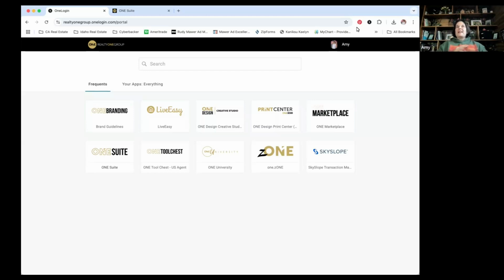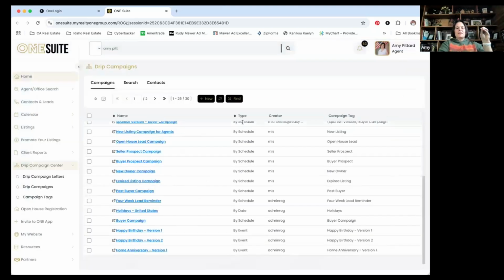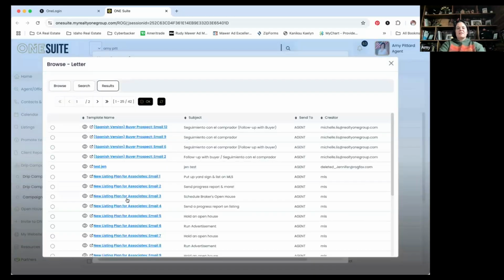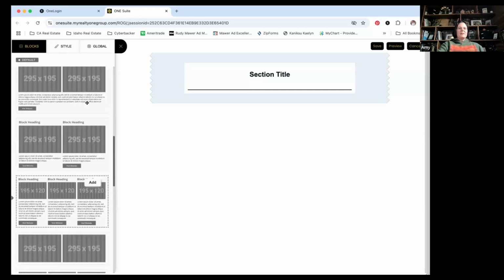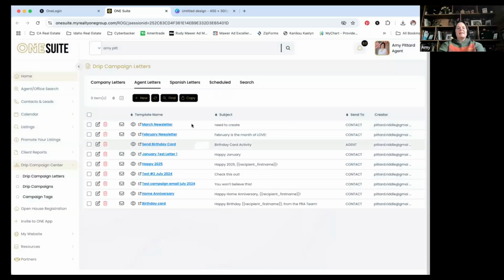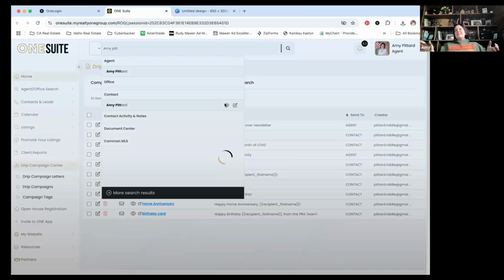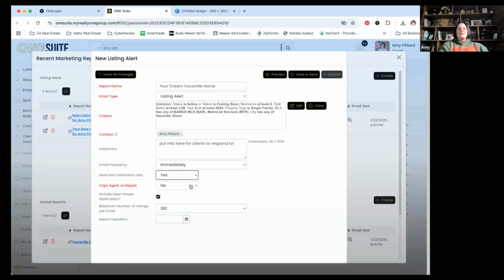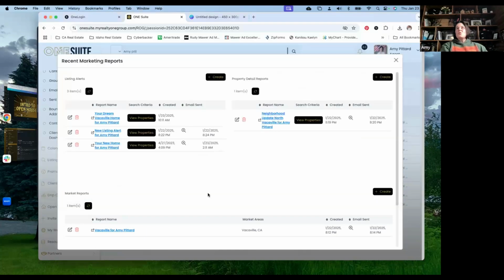Setting Up Automated Plans in One Suite